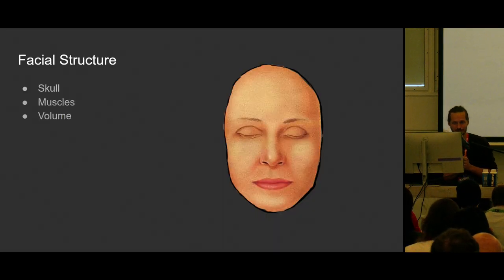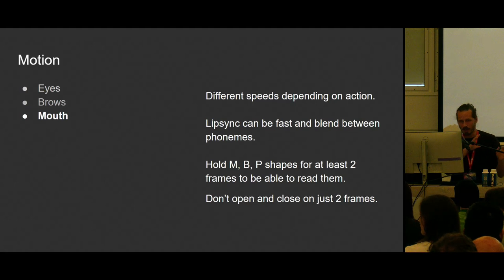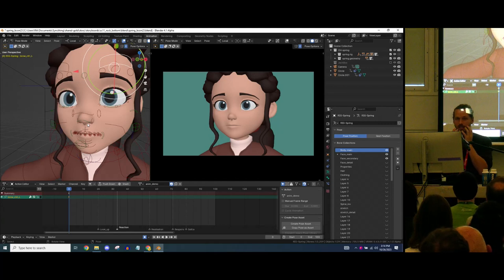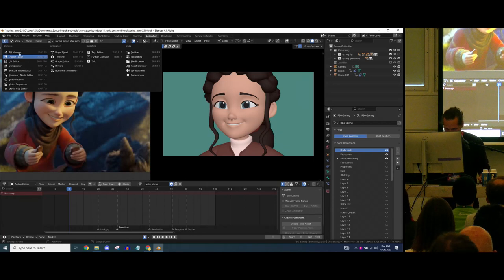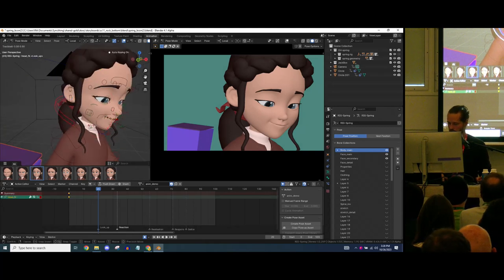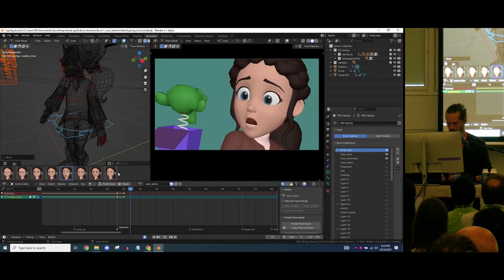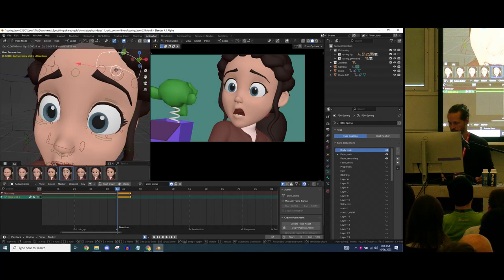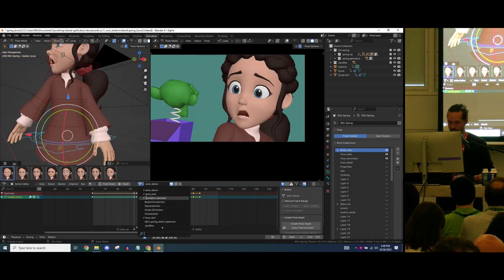Tackling Facial Animation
In this session we're gonna dive into the do's and don'ts when creating facial animation. We'll cover the basic rules of facial posing to keep in mind when starting animation blocking. Then we'll start animating a shot where a range of expressions will be made with the help of Blender's Pose Library.

"Tackling Facial Animation" by Rik Schutte --